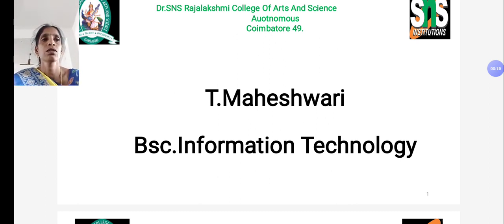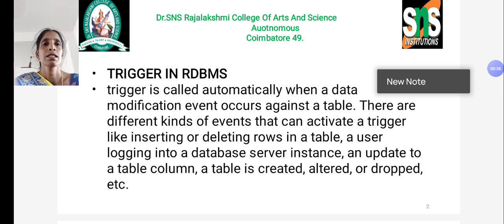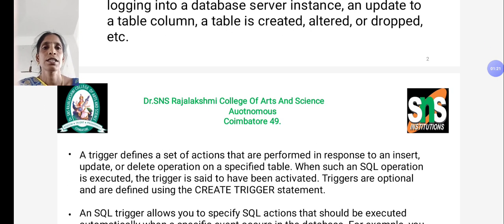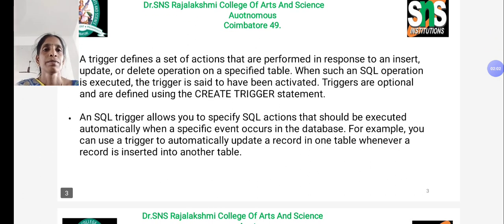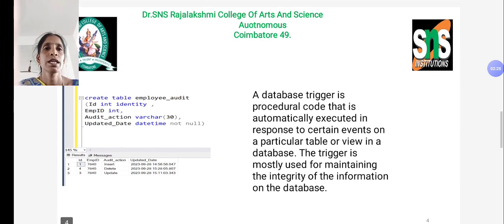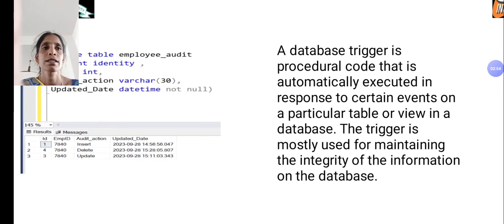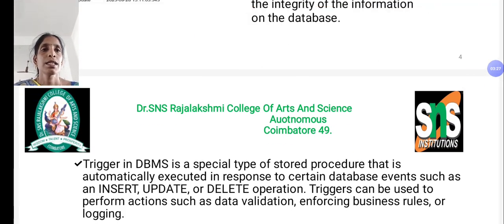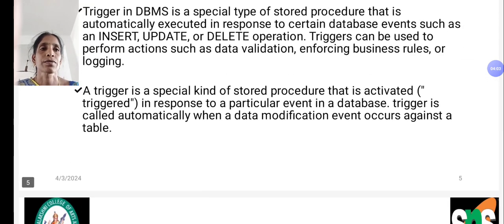Lecture video # T.Maheshwari Assistant Professor Department of IT#Triggers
A trigger is a set of SQL statements that reside in system memory with unique names. It is a specialized category of stored procedure that is called automatically when a database server event occurs. Eac